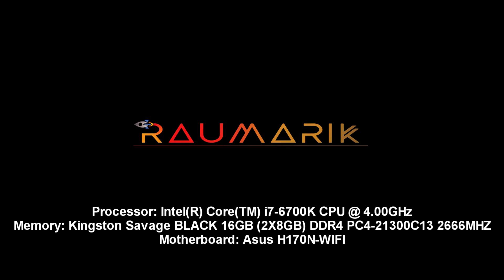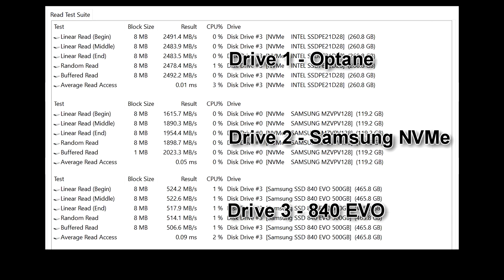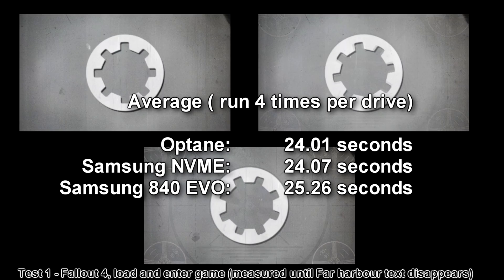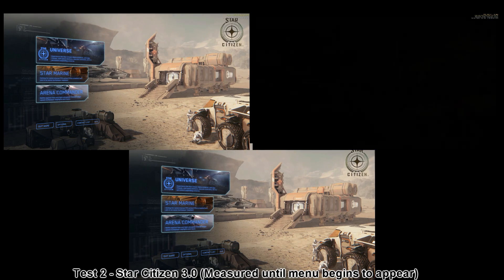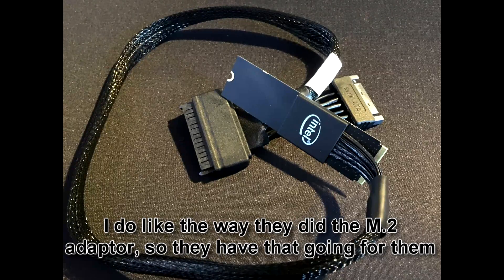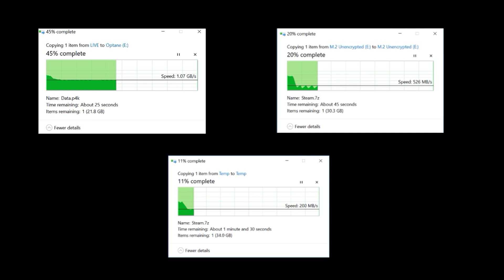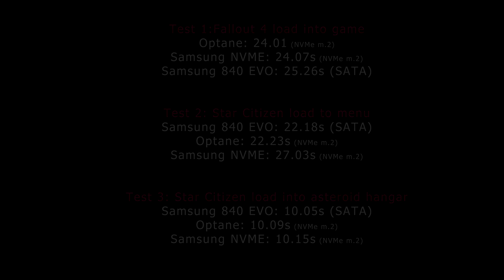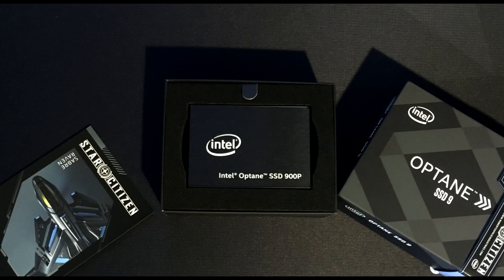Intel Optane 900p - Average Joe Scenarios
Fed up seeing perfect benchmark scenarios which don't actually show how the drive performs in some normal scenarios I decided to grab one of the new Optane 900P s and try it for myself. She results were, frankly more or less what you'd expect.

This drive is AT BEST twice the price per GB as competitors, generally it's far worse, what a pig in a poke. Sure it may improve later at Intel and partners work on the drive and improve capacity and manufacturing efficiency but even at half the price I'd struggle to see any benefit in this drive over a competing mid-range SSD/M2. drive

Drives used:

Intel Optane 900P M.2 cable ( Intel SSDPE21D28 )
Samsung MZVP128 NVMe / M.2